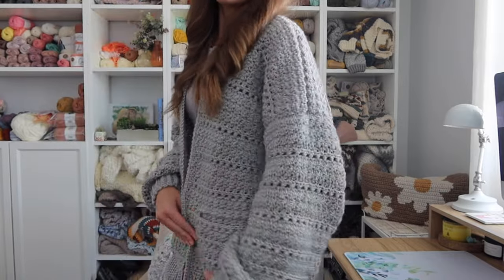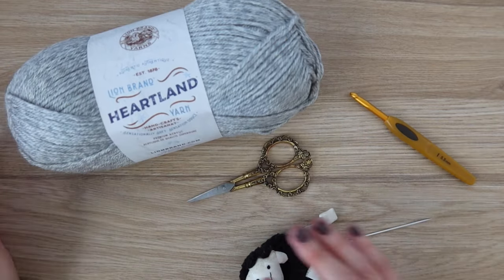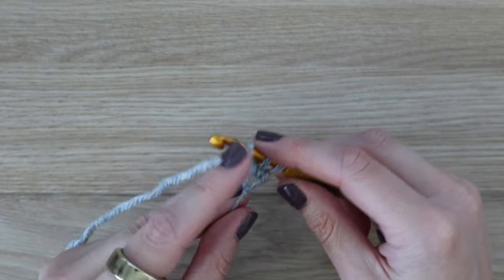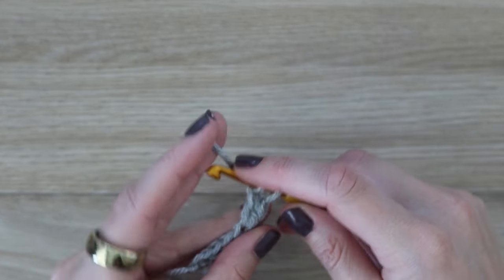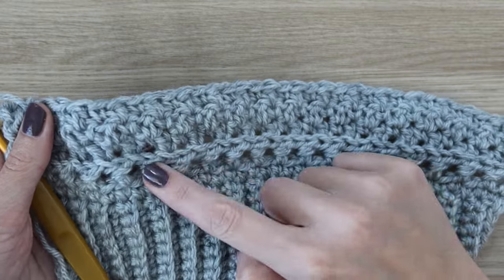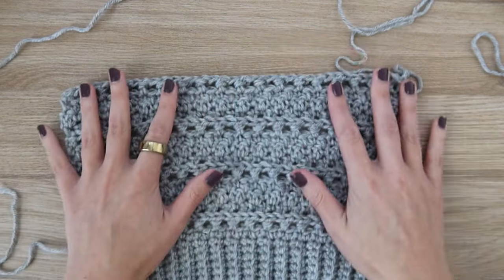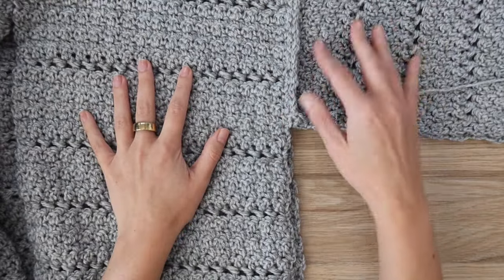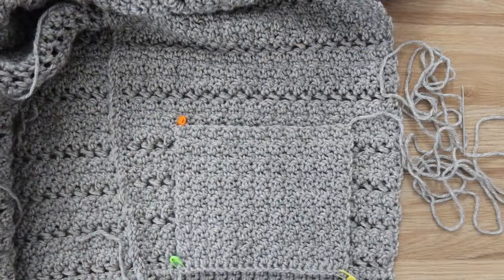How To Crochet An Oversized, Comfy Cardigan- The Foggy Shores Cardigan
How To Crochet An Oversized, Comfy Cardigan- The Foggy Shores Cardigan By EvelynAndPeter!
The Foggy Shores Cardigan is a must-have for those seeking oversized, cozy fashion. This cardigan effortlessly combines comfort and style, with its generous fit and plush texture. It features pockets, balloon sleeves and a subtle stitch fade.
The written pattern is FREE on my blog and includes sizes XS-5X. I recommend following along with the written pattern and the size you are making.

The pattern is available as a kit with Lion Brand! The kit comes with all the yarn you need to make your cardigan plus a FREE copy of the ad-free printable PDF digital download of the pattern. You can even customize your yarn color.